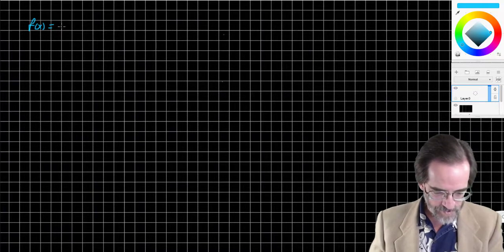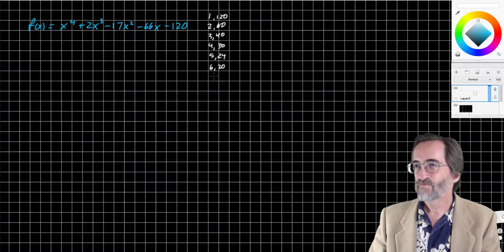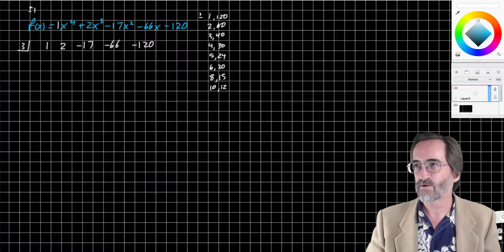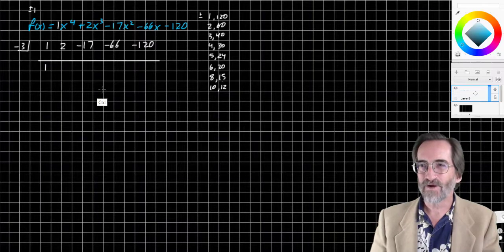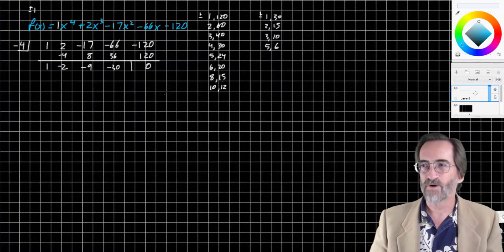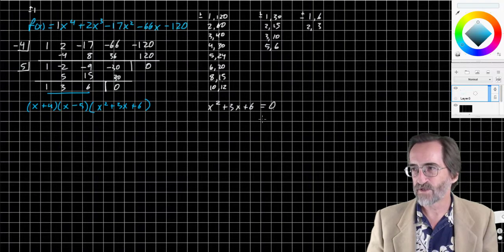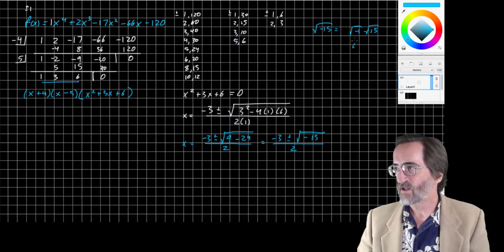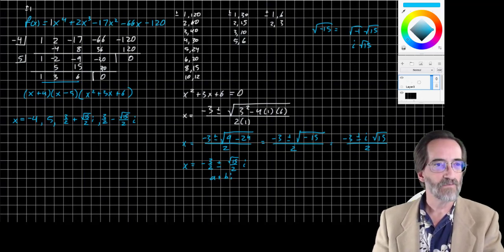PreCalculus A Unit 4 Lesson 4